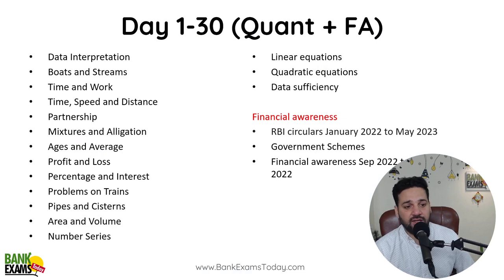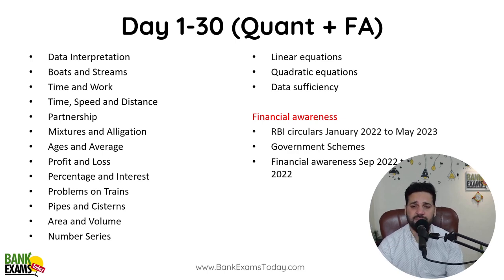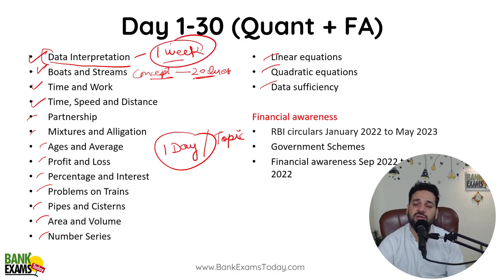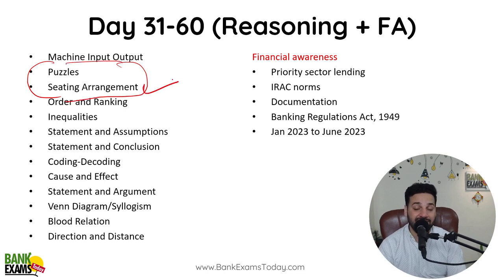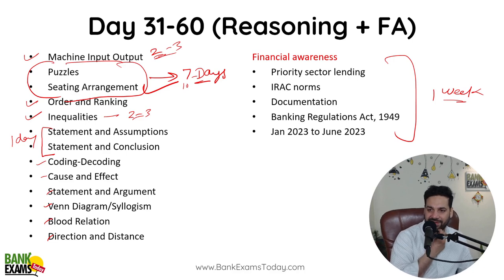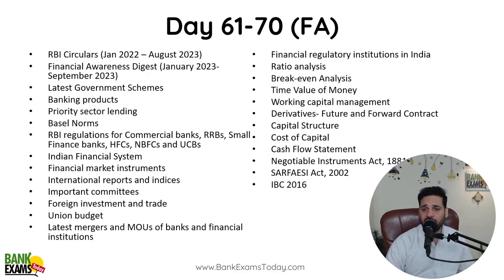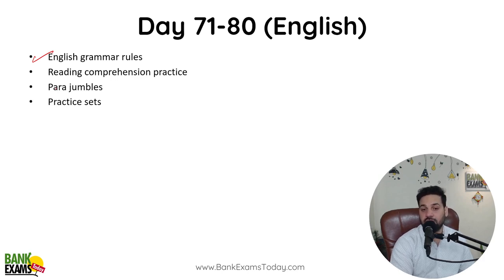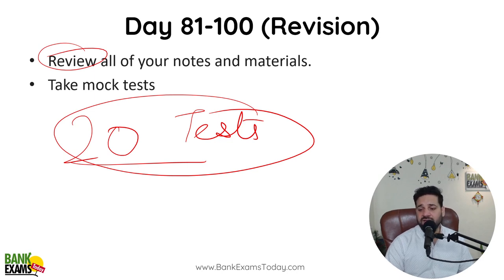IBPS RRB Scale II 2023: 100 Days Study Plan